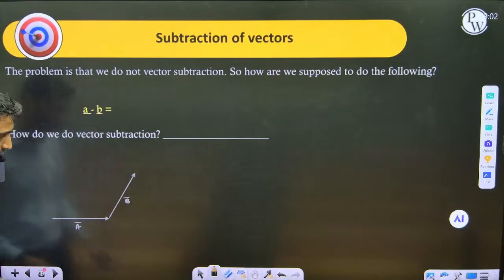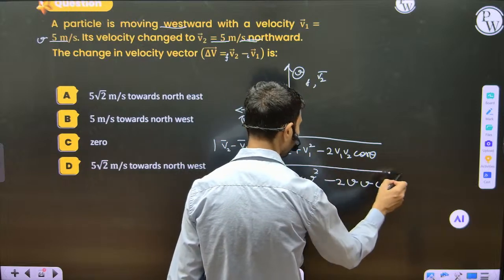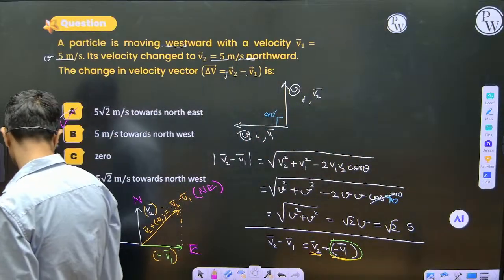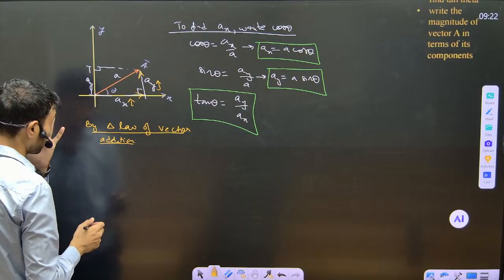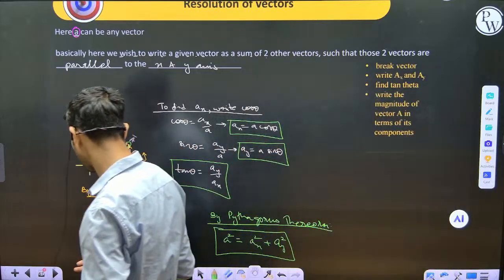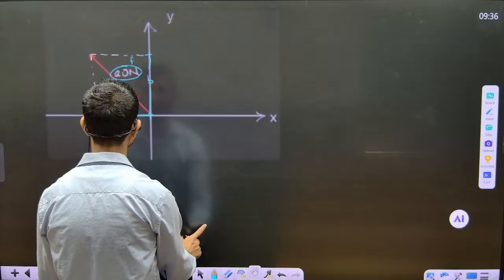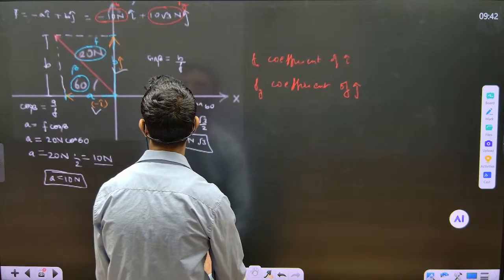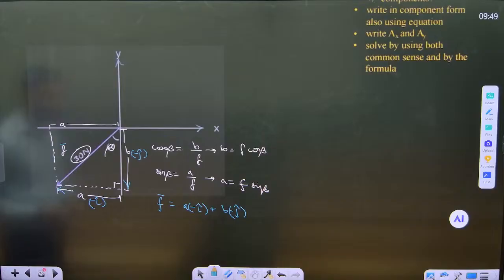11TH PHYSICS 16-05-2026